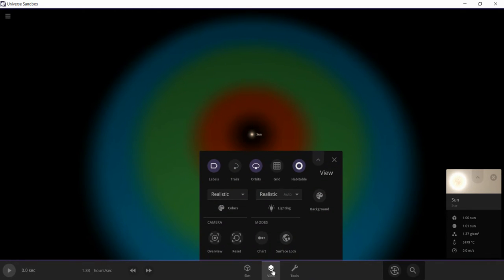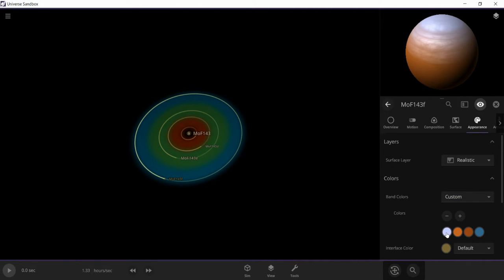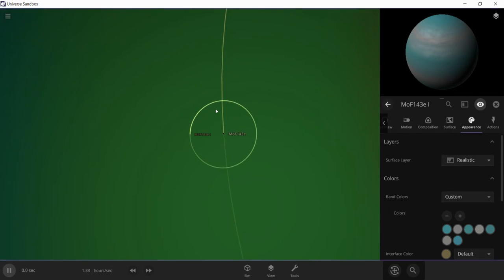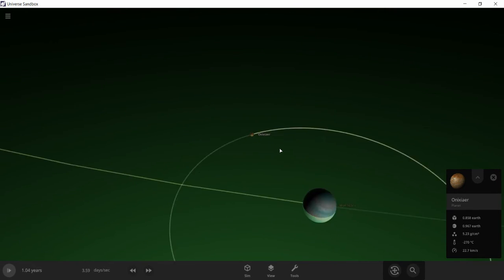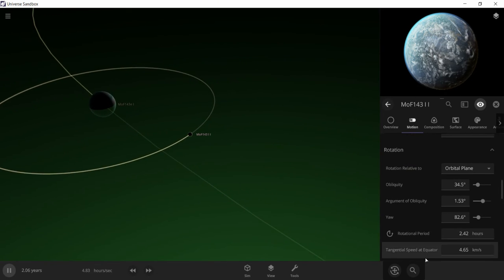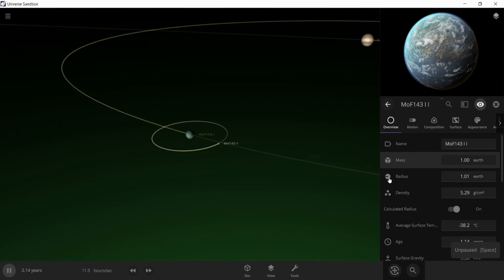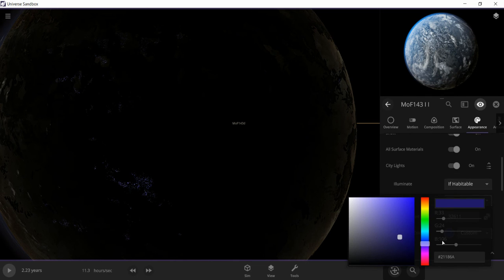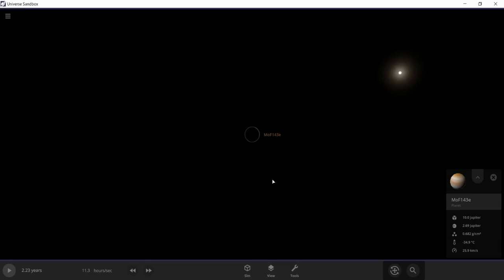An alien Moonmoon- a moon of a moon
i was hoping to create a moon orbiting the moonmoon (a Moonmoonmoon?)
but now i wonder if that's even possible.